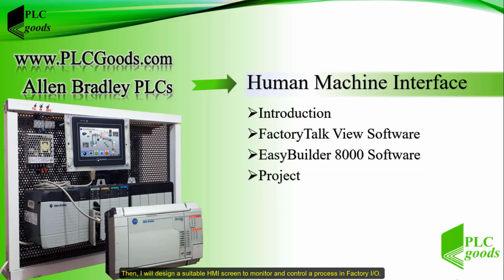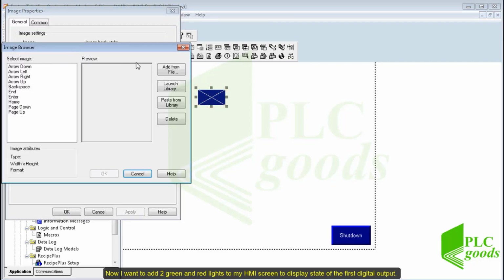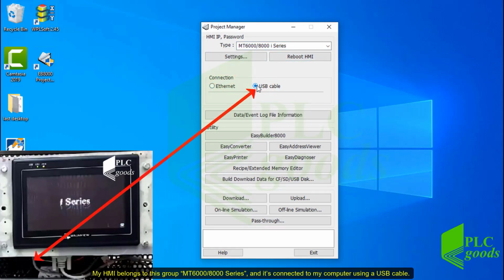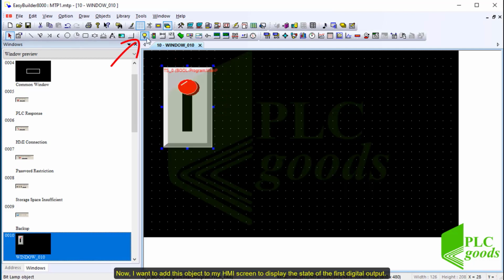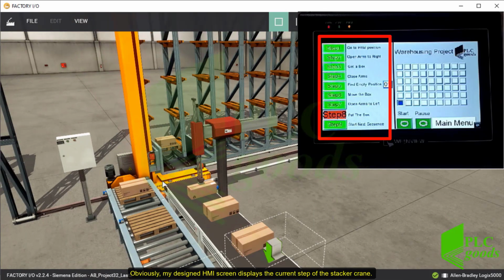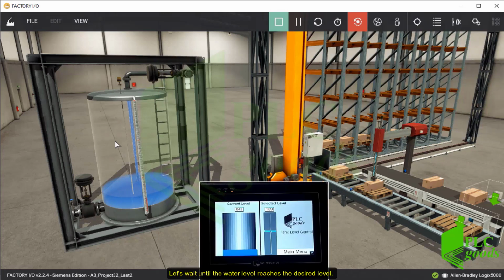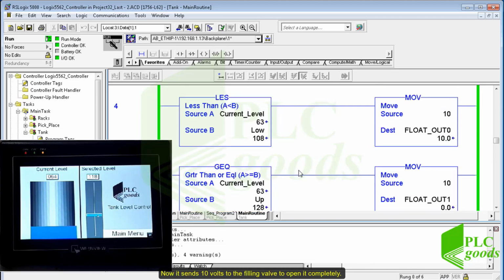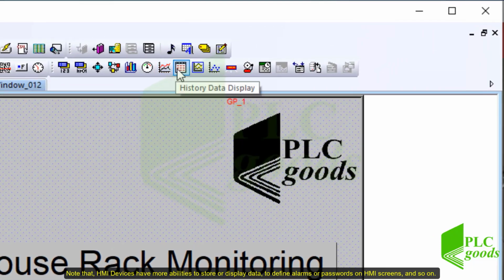How to interface HMI with PLC - PLC & HMI communication | Part10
How to interface HMI with PLC - PLC & HMI communication

1-Programming S7-1200 PLC with Siemens TIA Portal & Factory IO
4-Complete Delta PLC programming Course with ISPSoft & Factory IO